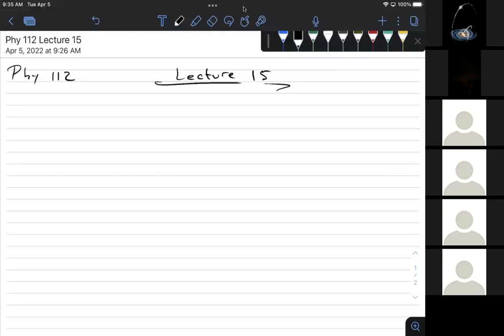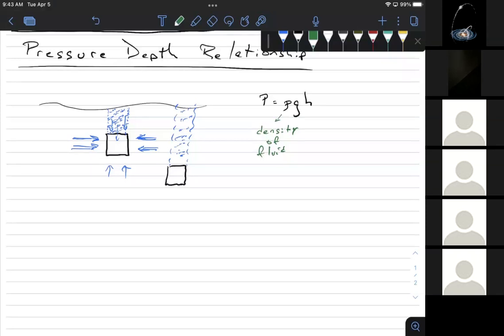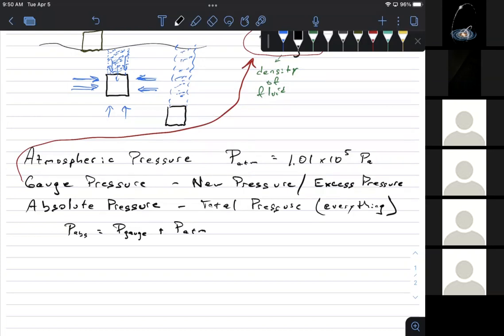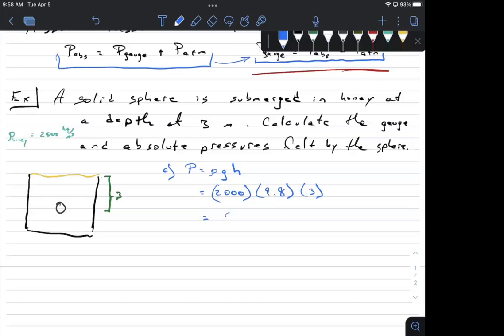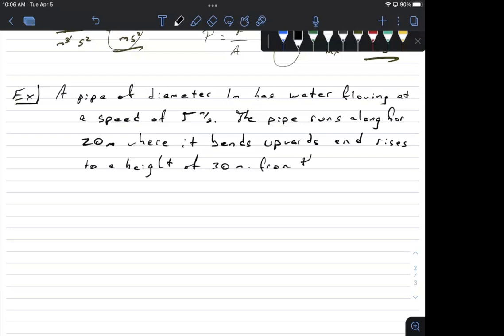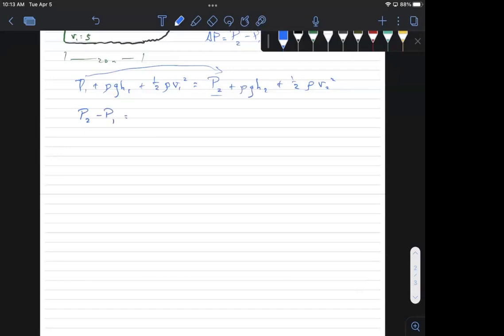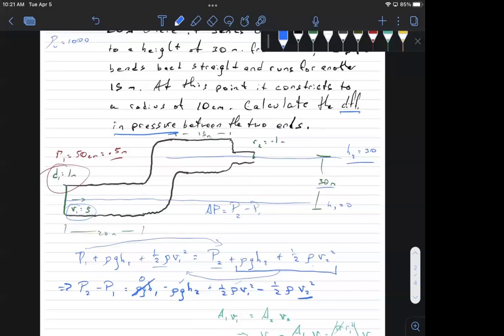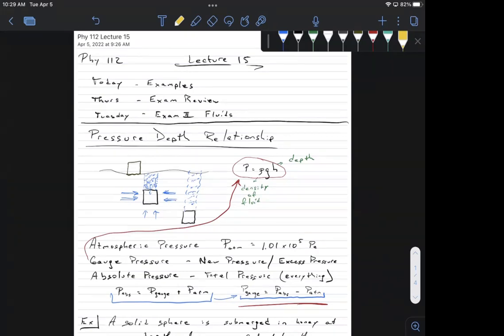Phy 112 Fluids 4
Examples on Pressure/Depth Relationship and Bernoulli